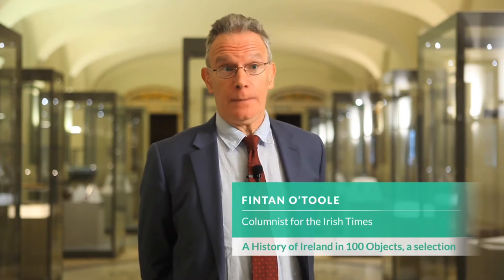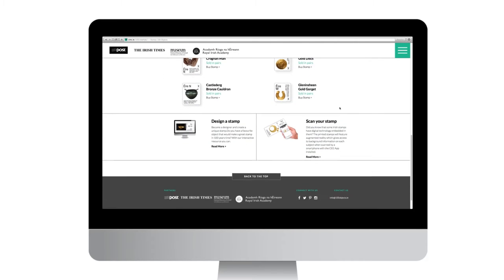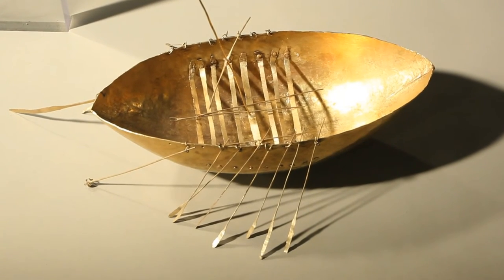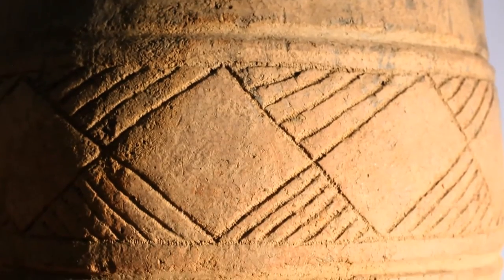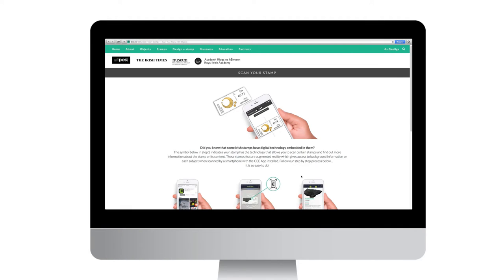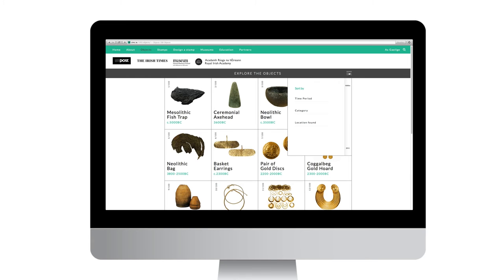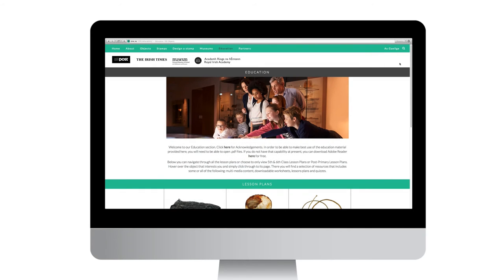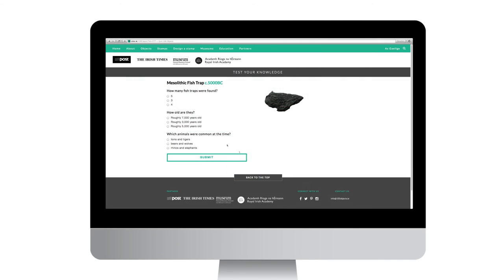Fintan O'Toole A History of Ireland in 100 Objects, stamp series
In 2017, An Post issued its ninth definitive stamp series with objects from the RIA publication 'A History of Ireland in 100 Objects'.

This initiative was part of a longstanding partnership with 'The Irish Times' and the National Museum of Ireland.

Listen here to Irish Times journalist, Fintan O'Toole editor of the book, he provides insight into the significance of these objects and the beautiful new stamps.